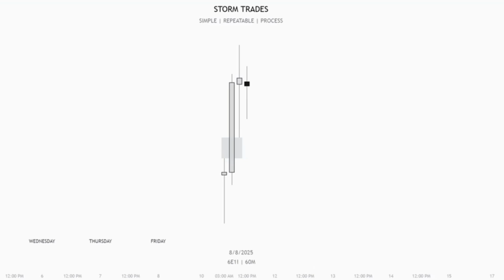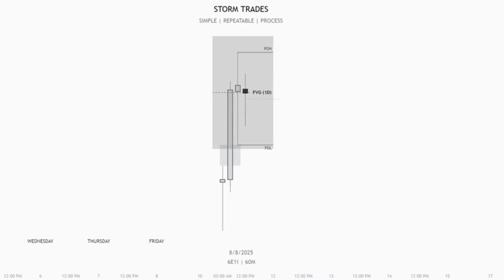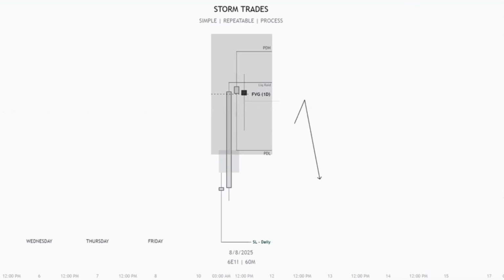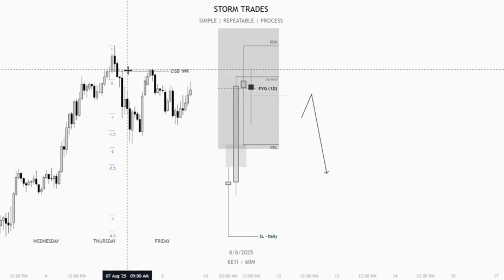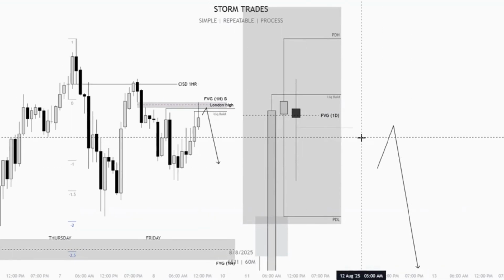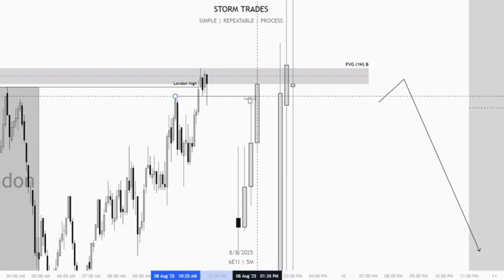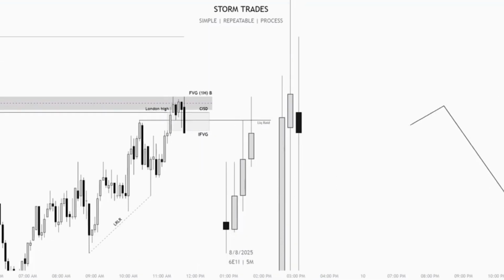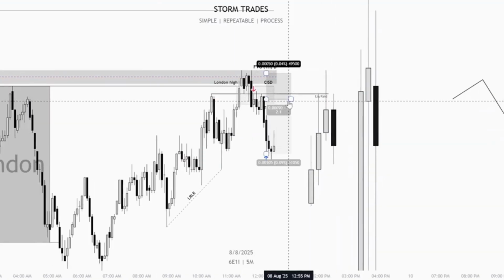📈 2R $6E Short Trade Recap | IFVG Entry | Time Frame Alignment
Follow along my trade review from Tuesday August 8th, As I walk you through how I create my daily bias, come up with a gameplan on the hourly TF, and how executed on the M5 model timeframe for a 2R win. Lets go over it.